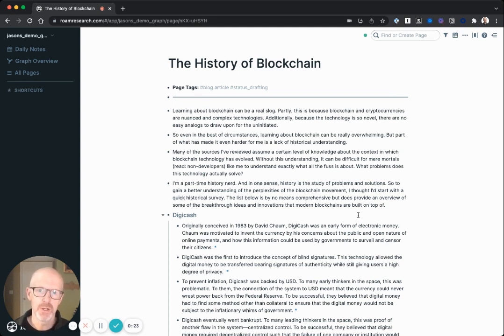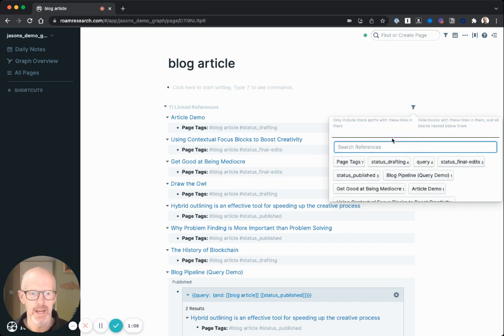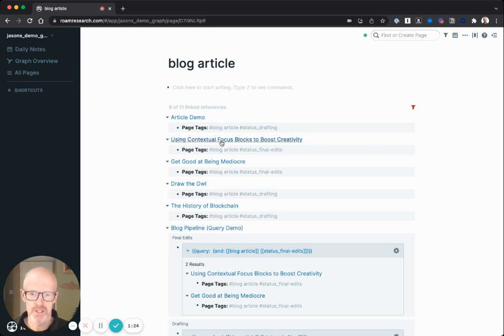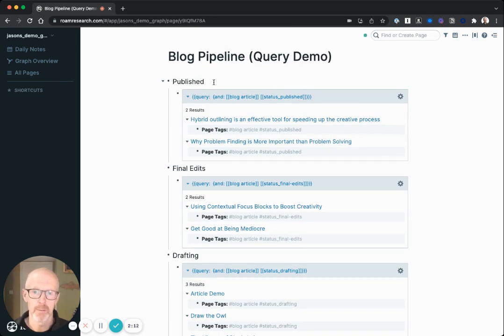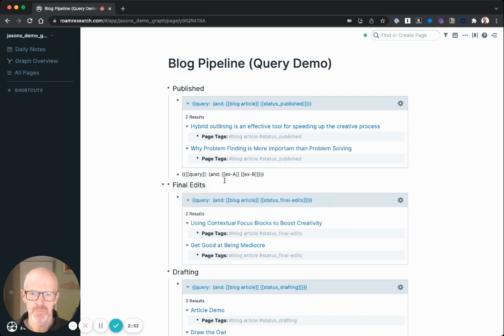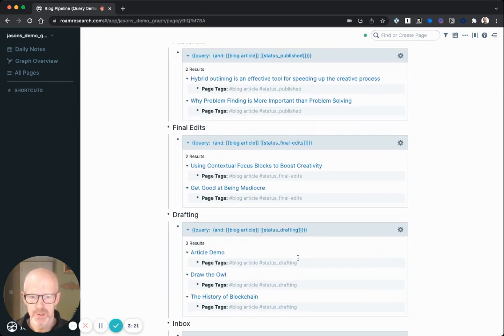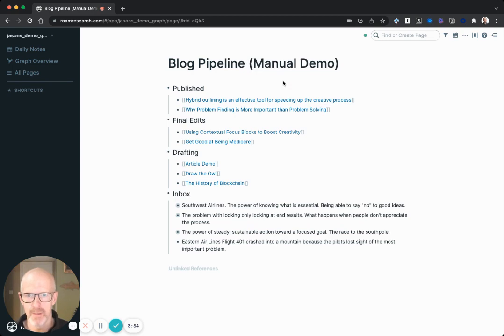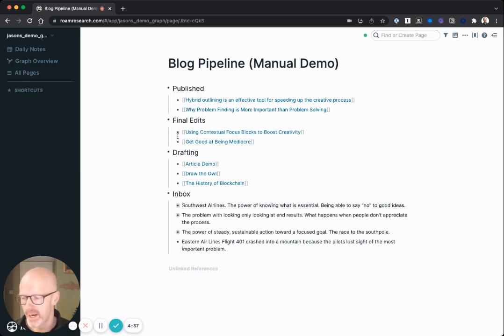4.6: Setting up a writing pipeline